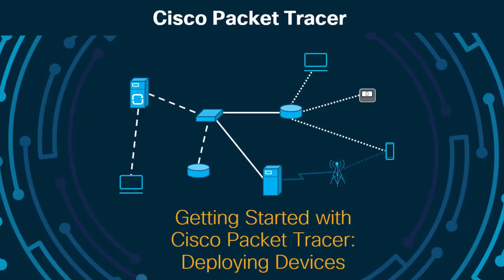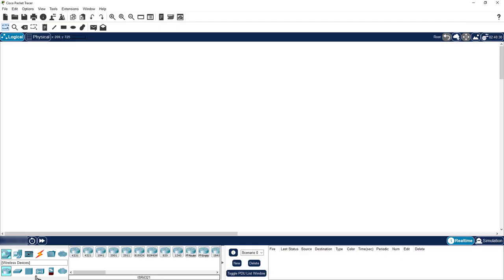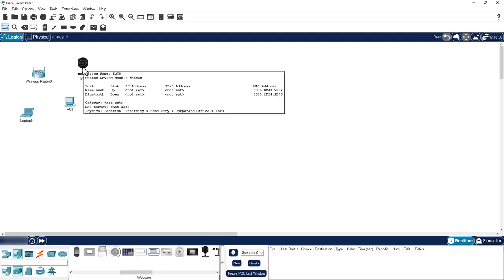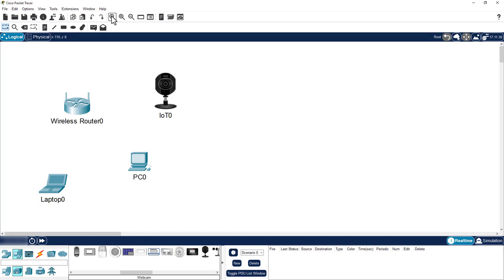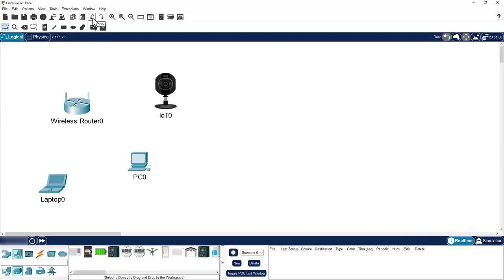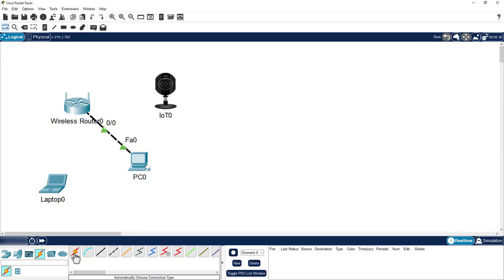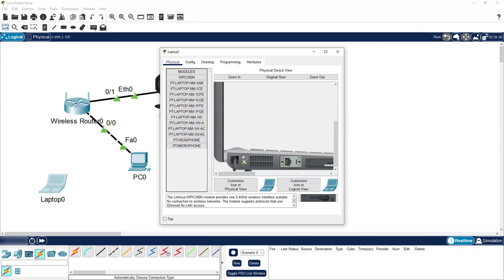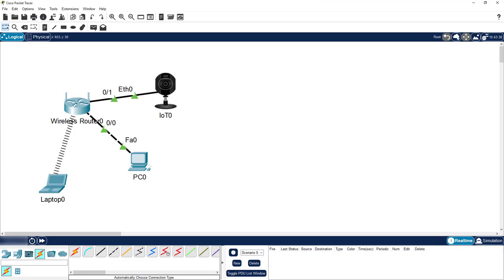Industrial Networking Essentials 4.2.5 – Deploying Devices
In this video, learn how to deploy devices in Cisco Packet Tracer and build a small home network from scratch. Whether you're new to networking or practicing for Cisco certifications, this step-by-step walkthrough will help you understand how to add, manage, and connect devices inside Packet Tracer’s virtual environment.

We cover:

🔹 Navigating the Network Components panel
🔹 Selecting routers, switches, PCs, webcams, and IoT devices
🔹 Finding the correct home wireless router
🔹 Adding end devices like gaming PCs and laptops
🔹 Exploring home IoT devices such as temperature sensors and webcams
🔹 Zooming, scrolling, and resetting the workspace view
🔹 Using Delete and Undo effectively
🔹 Choosing cables or using Automatic Connection mode
🔹 Connecting routers, PCs, and IoT devices
🔹 Modifying a laptop to use wireless connectivity
🔹 Powering devices on/off and swapping network interface cards
🔹 Watching devices auto-associate with the wireless router

By the end of this video, you'll understand the fundamentals of placing devices, configuring interfaces, and wiring a complete small network inside Cisco Packet Tracer.

Enjoy exploring and learning with Cisco Packet Tracer!